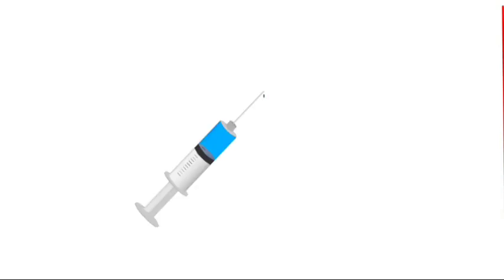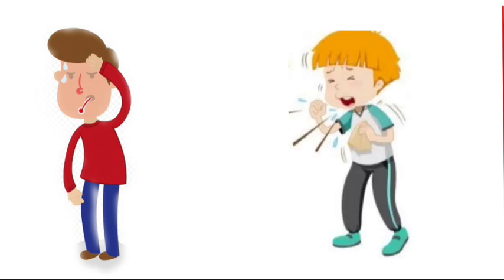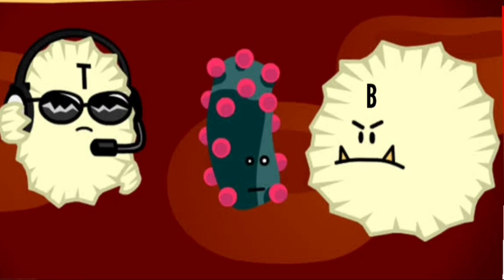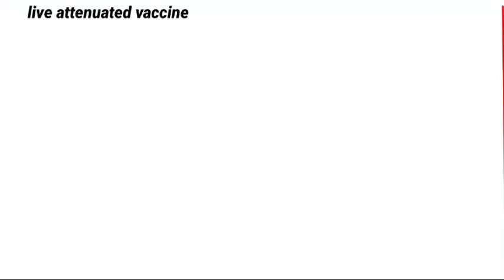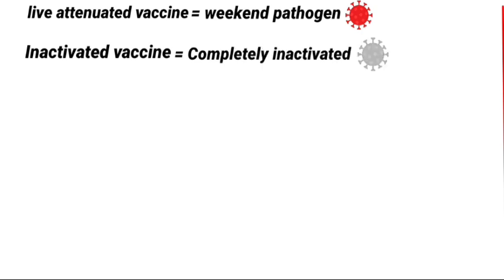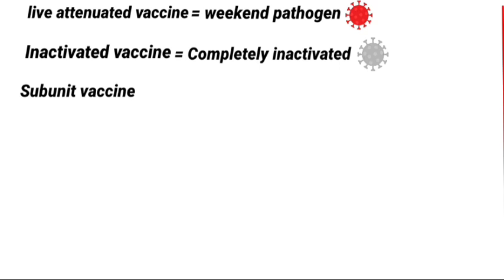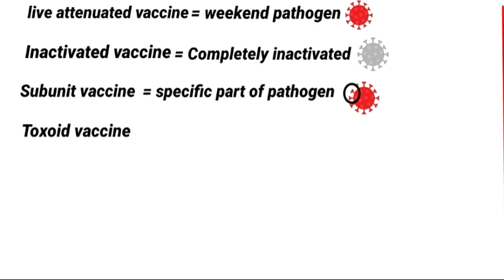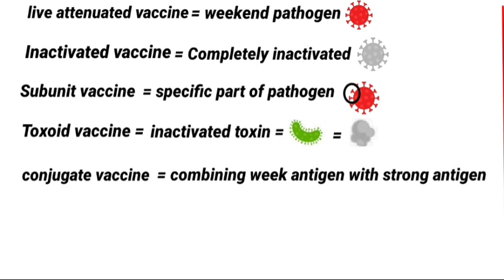How do Vaccines work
How do Vaccines work how do they protect us from pathogens